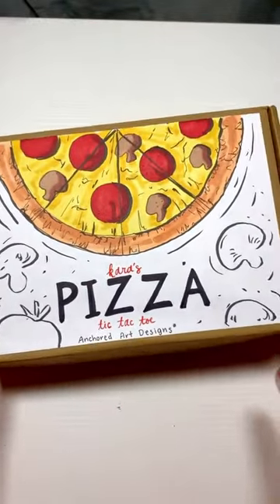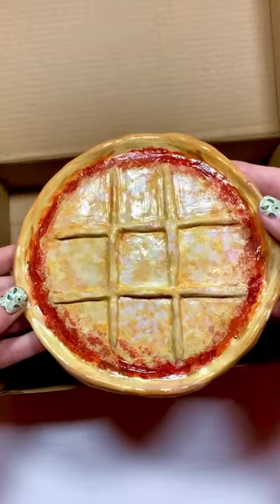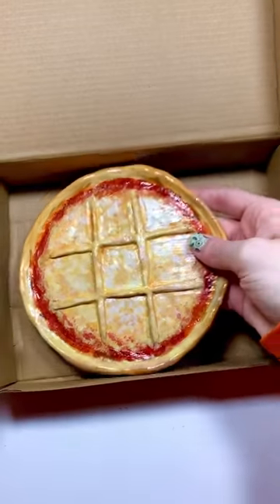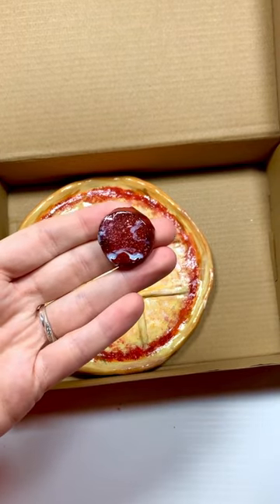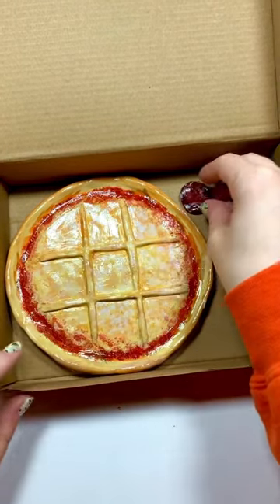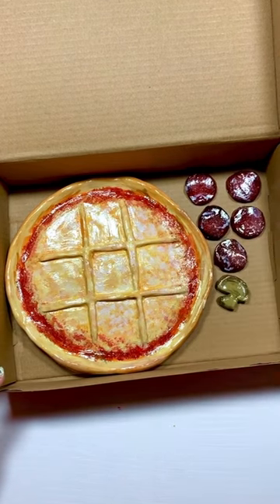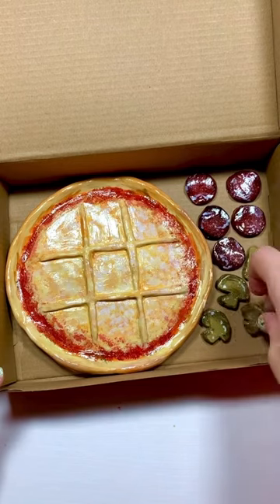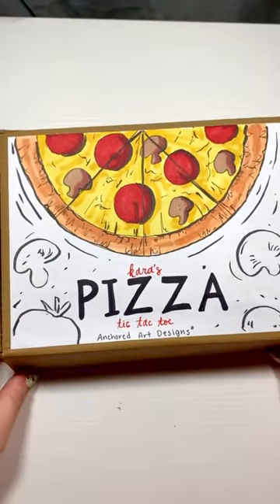This is ART Pizza 🍕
I made a pizza out of clay, which, as you can tell by my many postings about it, I am very proud of! Let’s pack it up and let me know what you think! Here’s the video link of how I made it! Create with Me! 🍕 Pizza Tic Tac Toe